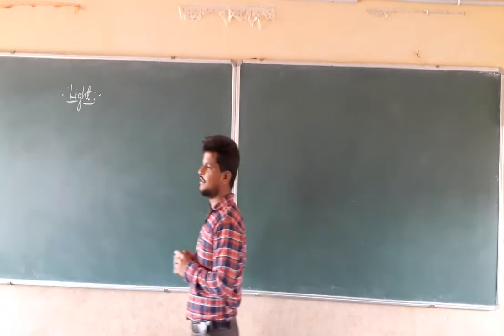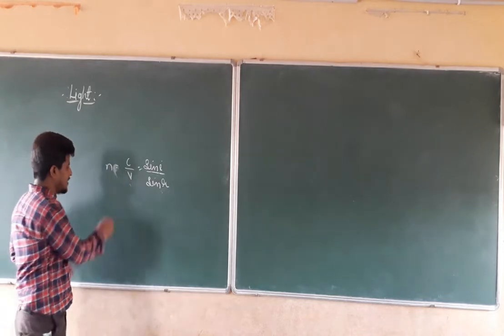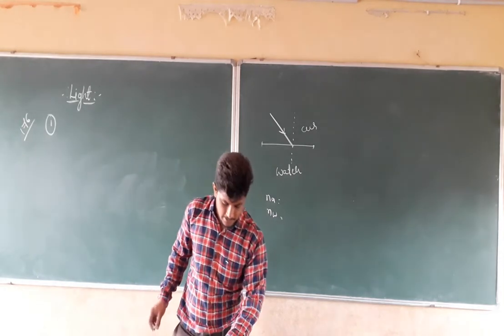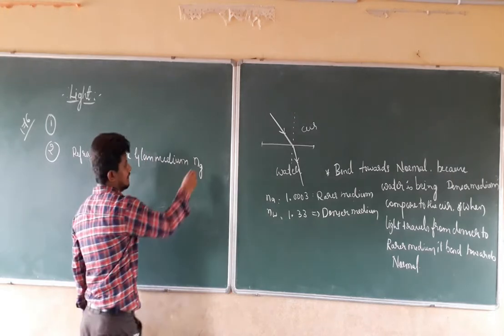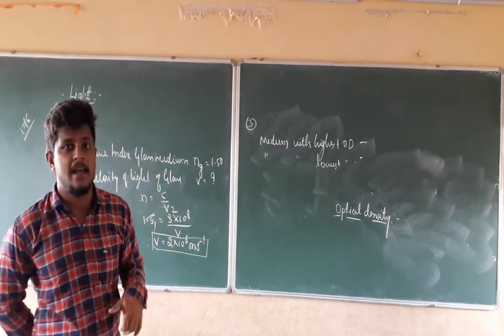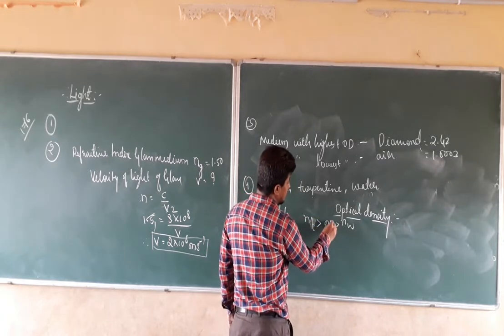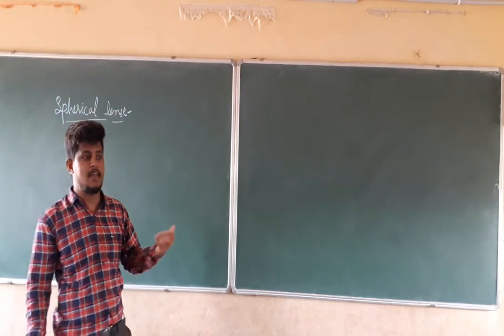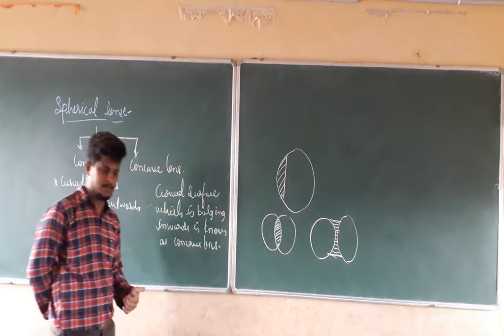Class 10 Science Chapter 10 .13 Light Refraction